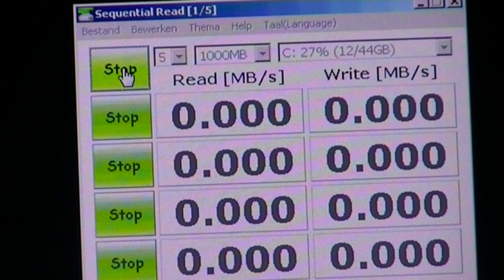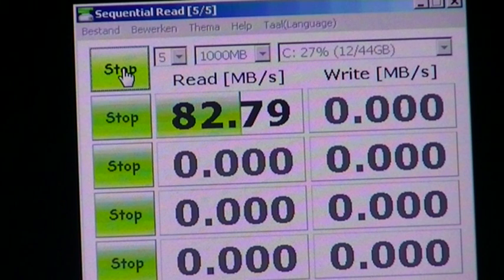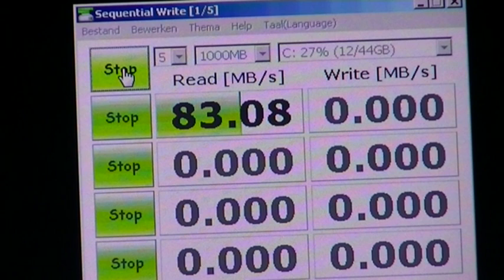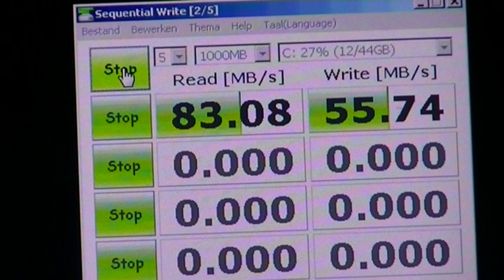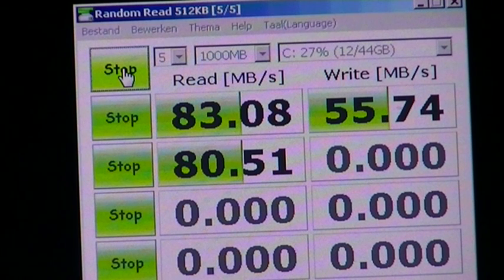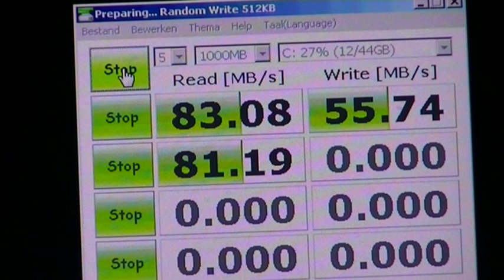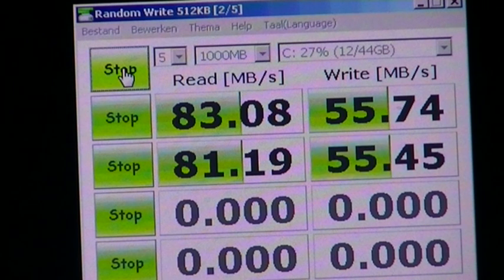kingston V300 120gb SSDnow SSD sdd test 1000mb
for the unboxing of this drive
this inside the old dell inspiron 8200 pentium 4 2hgz mobile with 2 gb memory